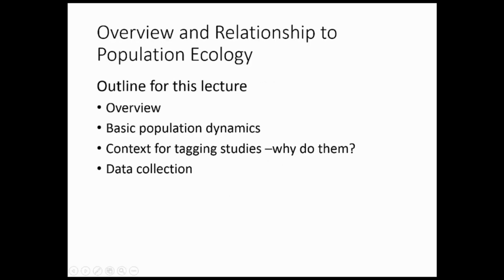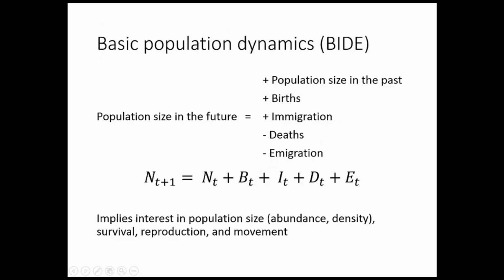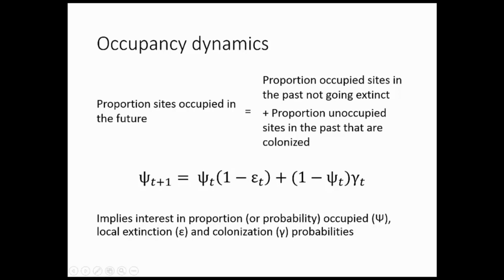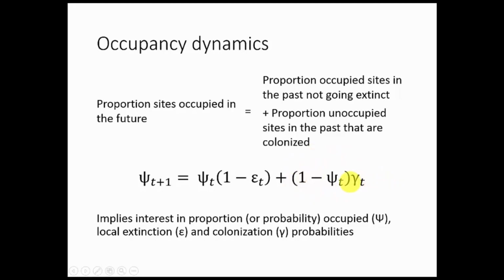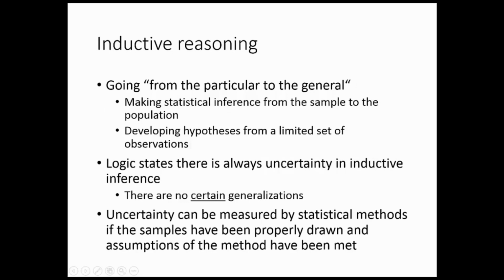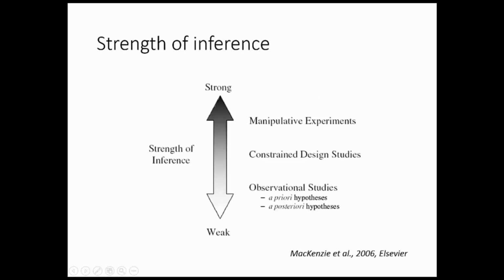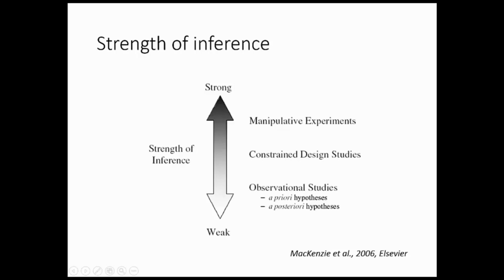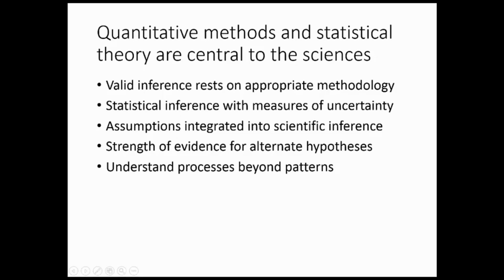FW 563 Lecture 1.1